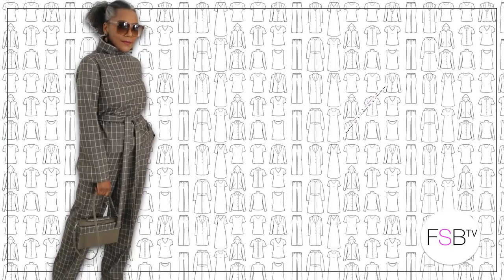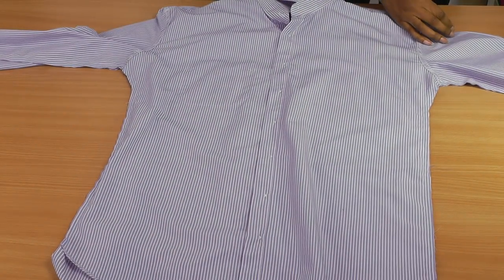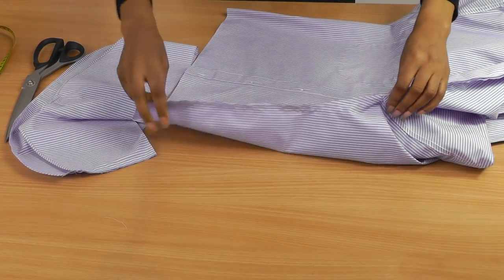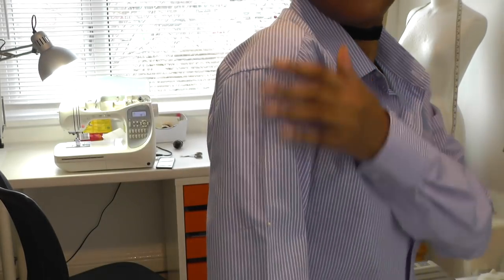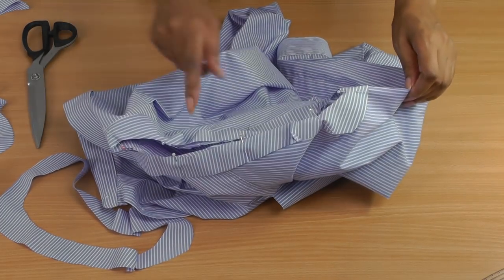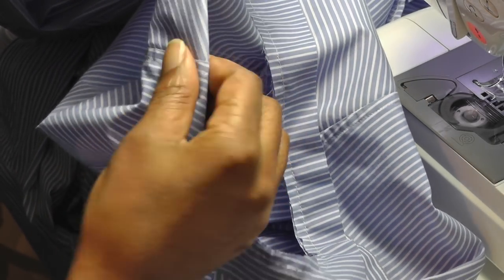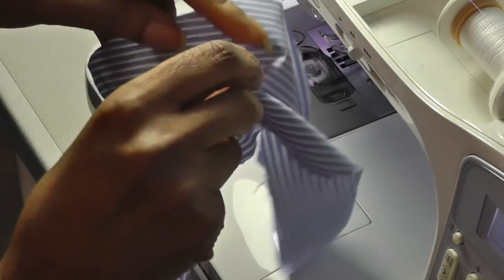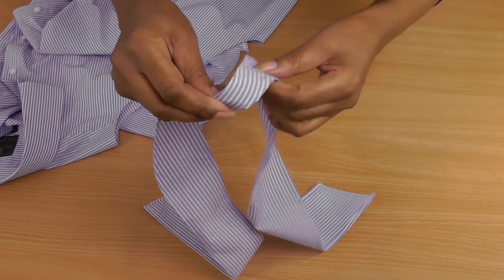DIY Refashion Men's Shirt | Cold Shoulder Top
DIY Refashion Men's Shirt | Cold Shoulder Top. This DIY refashioning project using a men’s shirt is so cute with the bow detail, in the video I show you how to do the cold shoulder cut outs and make the ties for the bows.

A great tutorial if you are looking to sew a smart and pretty blouse that can be worn with pants, jeans and even skirts.